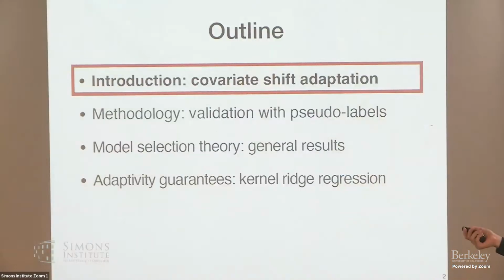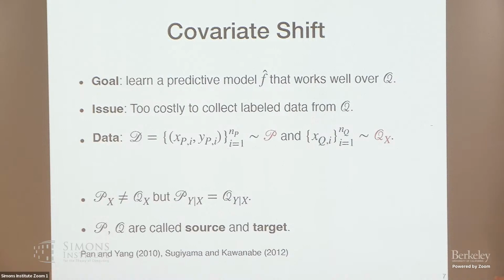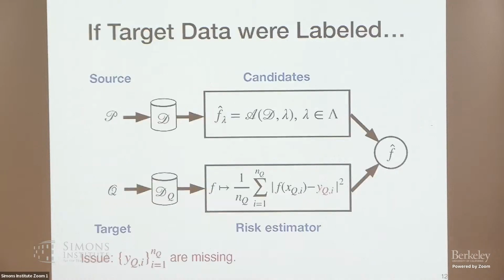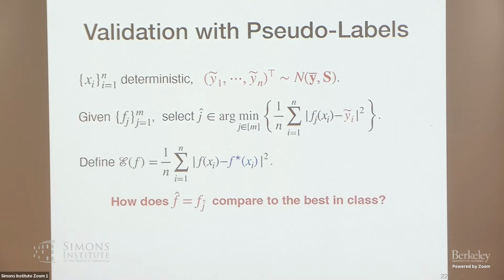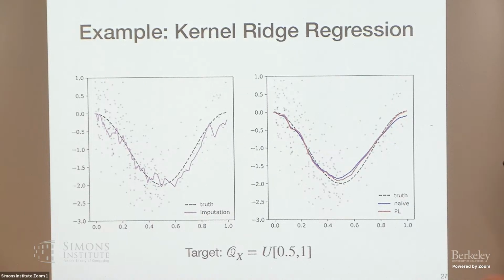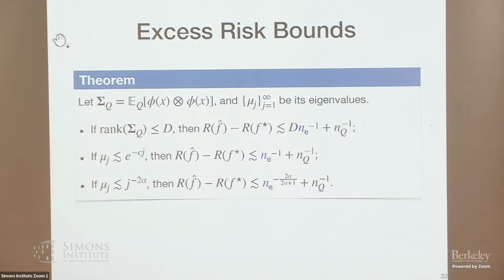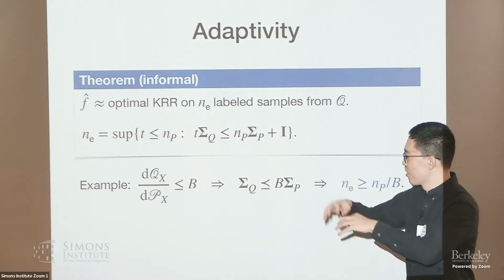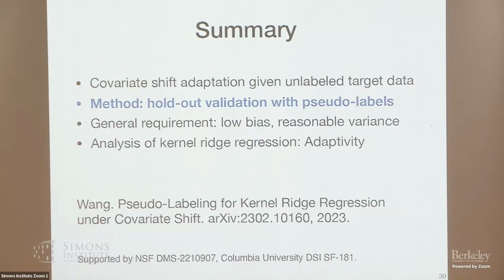Pseudo-Labeling for Covariate Shift Adaptation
Kaizheng Wang (Columbia University)
Domain Adaptation and Related Areas

We develop and analyze a covariate shift adaptation method based on pseudo-labeling. The goal is to learn a regression function with small mean squared error over a target distribution, based on unlabeled data from there and labeled data that may have a different feature distribution. We propose to split the labeled data into two subsets and run regression on them separately to obtain (1) a collection of candidate models induced by different hyperparameters, and (2) an imputation model. We use the latter to fill the missing labels and then select the best candidate model accordingly. To investigate the influence of pseudo-labels on model selection, we derive a bias-variance decomposition that highlights the importance of using an imputation model with low bias. We demonstrate the efficacy of our approach through kernel ridge regression, proving that our method effectively adapts to the unknown covariate shift.